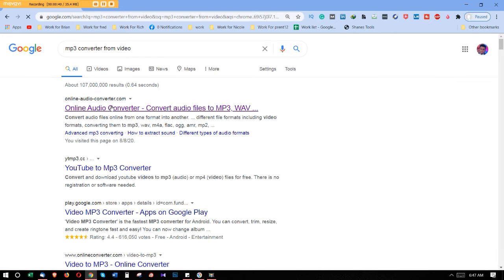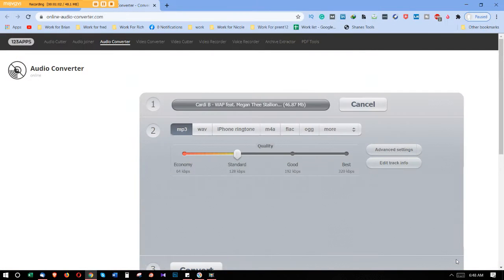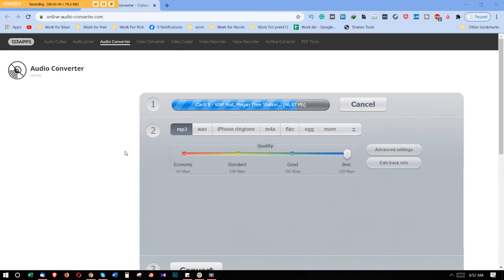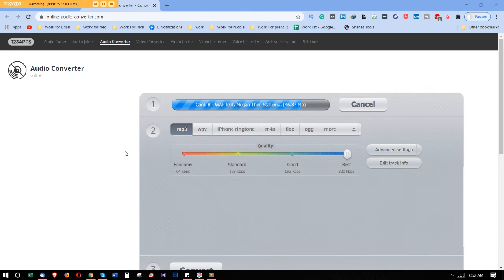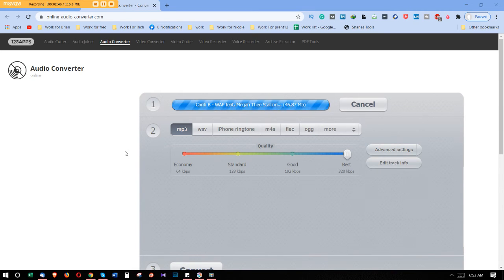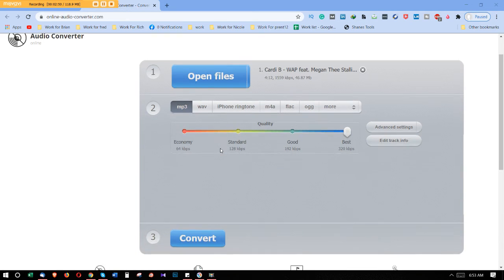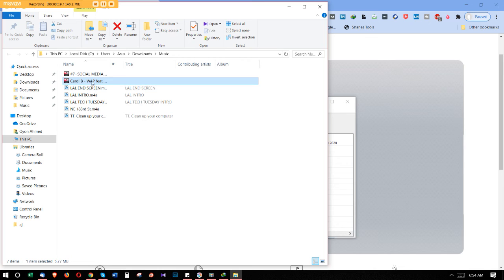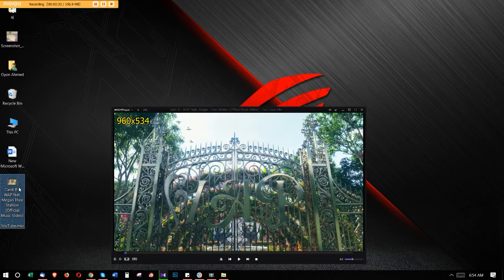TT#8-TECH TUESDAY = HOW TO CONVERT VIDEO TO MP3!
~WELCOME TO “LIVE A LEGACY” NETWORK~

STRAIGHT TALK TECH TUESDAY #8 = BEST AND FREE WAY TO CONVERT VIDEO TO MP3!

I personally reinvented my attitude, confidence and self awareness, while establishing new positive habits, and at the same time, eliminating unhealthy ones.

In this video I am going to show you how convert mp4 to mp3 . The same method can be applied to any other video files to convert them into audio files. So Lets see how to convert video to audio in vlc media player.

I did it, AND SO CAN YOU! Fasten your seat belt, get to a quiet place, and enjoy…

Our intentions are to create value added, empowering, inspiring and life-altering videos with you! Please share these videos with friends and family thinking about new possibilities in their lives.

Thanks everyone for watching! If you liked this video, please...

Let us know what YOU would like to see more of!

Best wishes for you to unlock your inner passions and reinvent the best version of you possible while unleashing your truest potential! Take control of your life and make it happen, TODAY!

Live passionately,
Coach “1-take” Ricky Kallabat

YOU TUBE CREATORS & INFLUENCERS

YouTube Buddy ►Register now to get FREE TubeBuddy and take your channel to a whole new level.
ONLINE INCOME OPPORTUNITIES & PREFERRED BUSINESS PARTNERS

Webtalk = Better than Facebook & LinkedIn and it’s free to join. Earn income through your everyday communications with your friends and clients!

Chime = Hands down the best sales, business and follow up CRM in the world, and happens to cost less than Salesforce, Slack, Boomtown, Cinc, etc... Use this affiliate link to request a free demo, and receive 15% off your monthly costs when you become a member!

Realtors = Miami Living Homes will pay you up to 33% of all your Miami and Ft. Lauderdale client referrals.

Better Help = Making professional counseling accessible, affordable and convenient; such that anyone who struggles with life’s challenges can get help, anytime and anywhere. Get 1 week free counseling with this link!
LIVE INTERVIEWS

REAL ESTATE